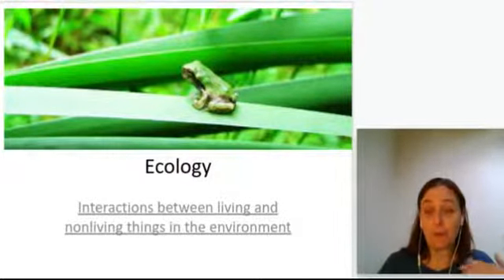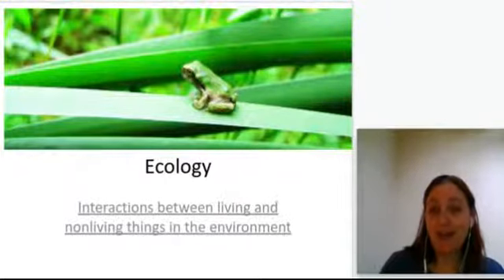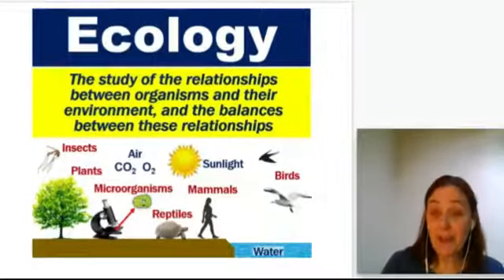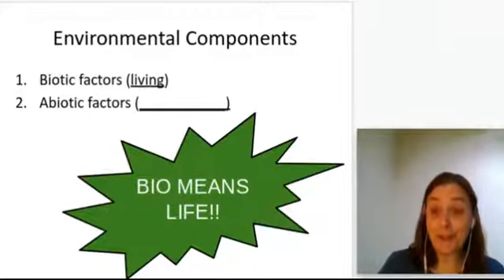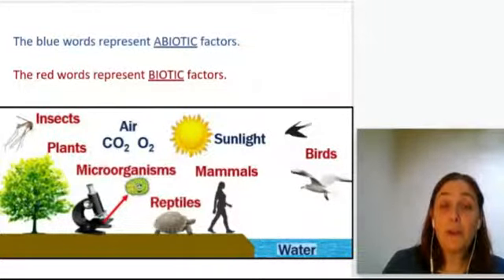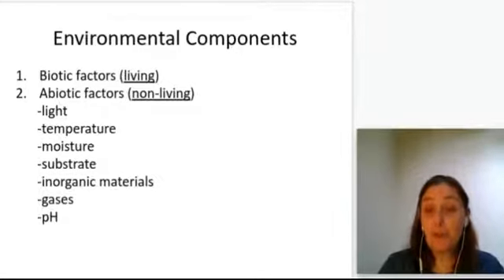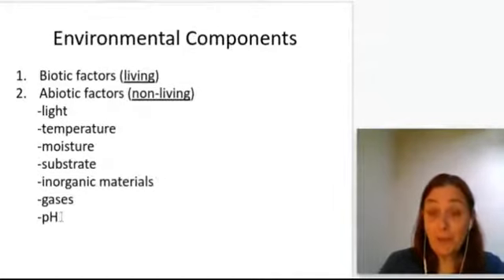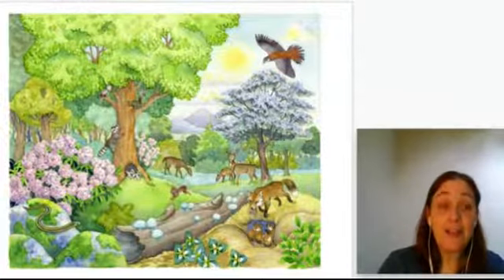Ecology Notes 1 Biotic versus Abiotic